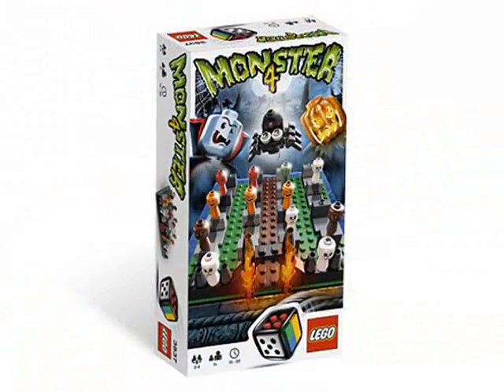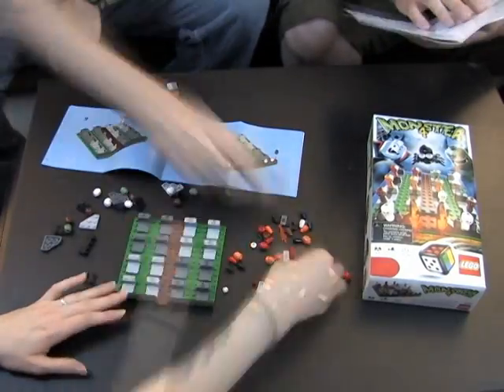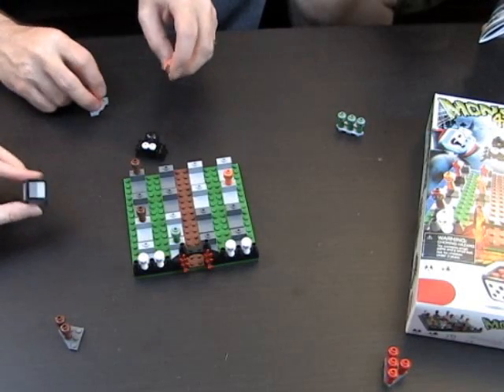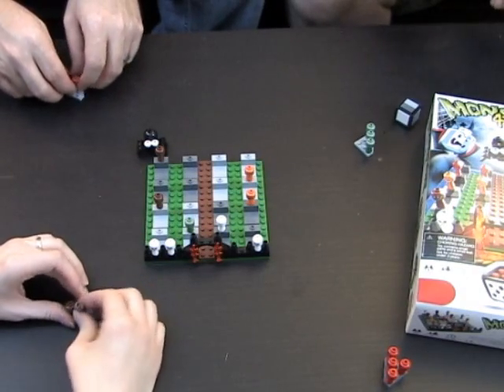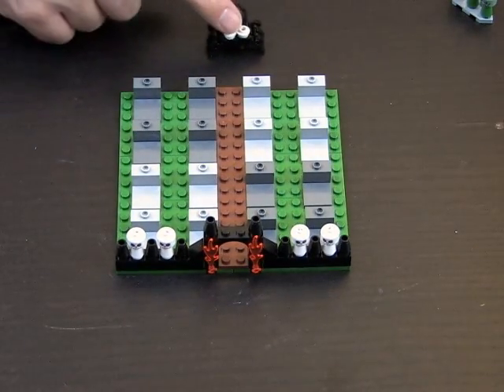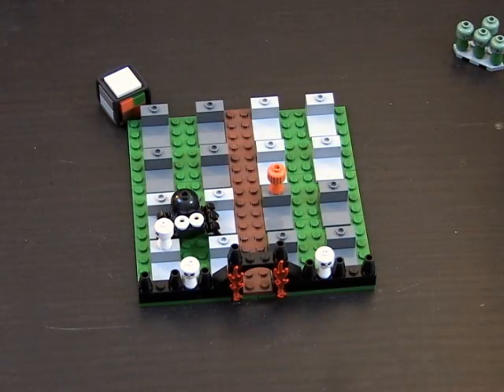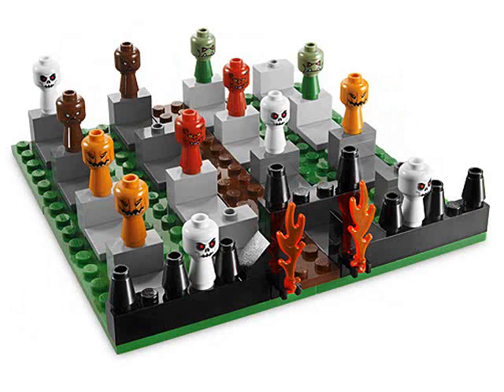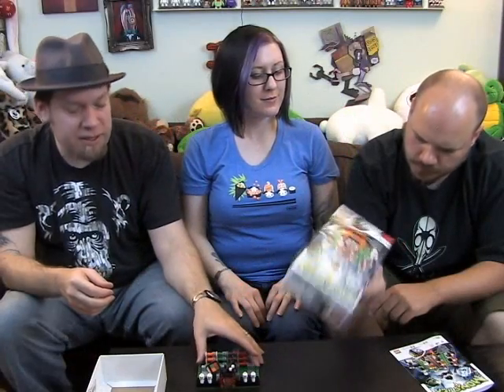Toy Brief 44 : Monster 4 LEGO Game Set 3837 Opening Building Review Play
Join us as we open, build, and play the new LEGO game Monster 4 set 3837!

You can also join us every week to see what's new in the world of toys!